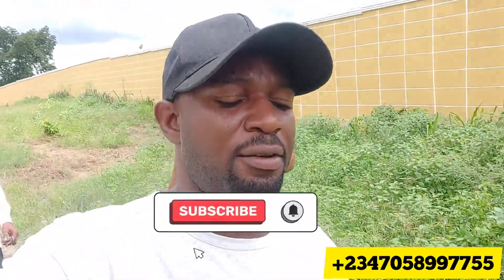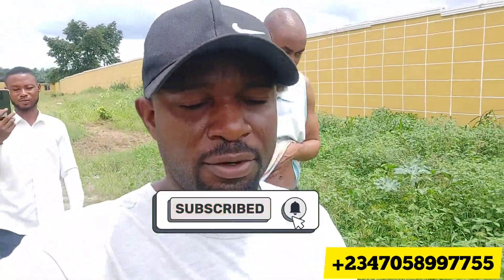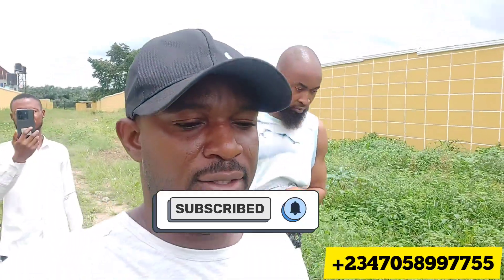All inclusive Buy and Build Land with Gazette title In Eputu London via Awoyaya Ibeju Lekki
You can now start you project with this Buy and Build Land with Gazette title In Eputu London via Awoyaya Ibeju Lekki

also available on whatsapp.

available plots:
300sqm: 10.6million
500sqm 10.7million
(all inclusive)